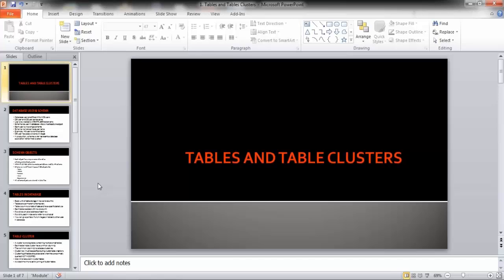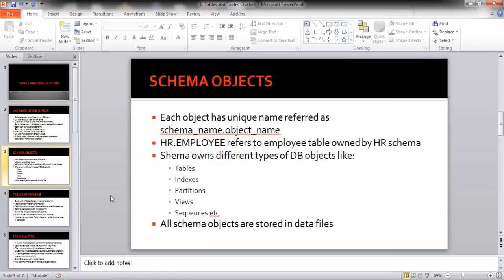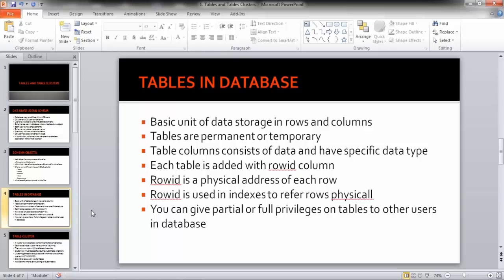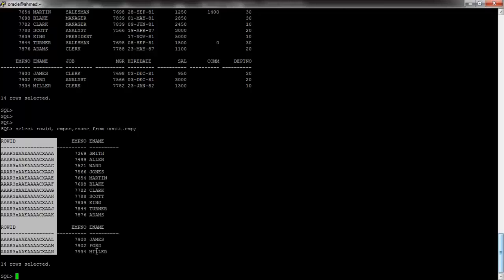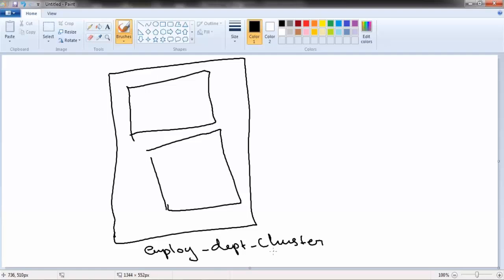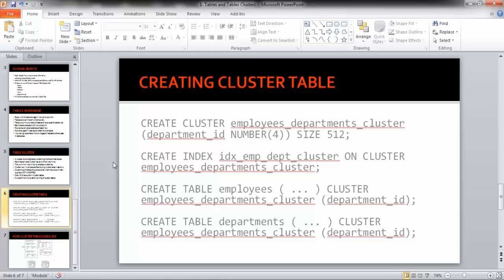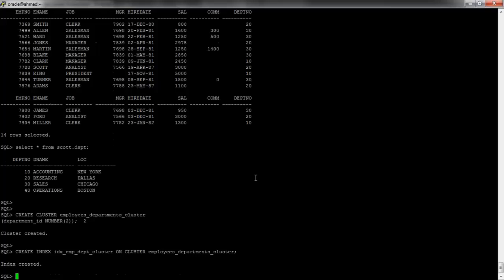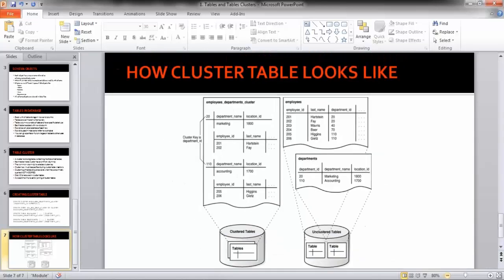Tables and Tables Clusters in Oracle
Clustering is a method of storing tables that are intimately related and often joined together into the same area on disk. The cluster key is the column or columns by which the tables are usually joined in a query.
By storing the field comprising the Cluster Key once instead of multiple times, storage is saved. The arguably more significant advantage to Clustering is to expidite join queries. When a query is fired that joins these 2 tables by Cluster Key, the joined rows would be fetched with a single IO operation.
A cluster is a data structure that improves retrieval performance.

0:00        Intro
1:13        Difference between Database User & Database Scheme
8:42        Schema Objects
16:17      Tables in Database
26:31      What is a Table Cluster?
40:54      Creating Cluster Table
56:36      How Cluster table look like